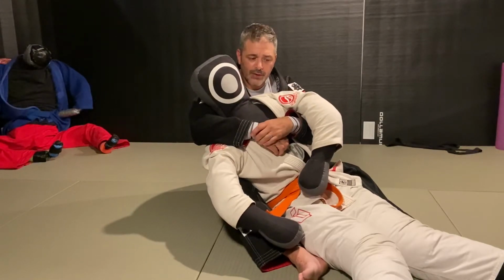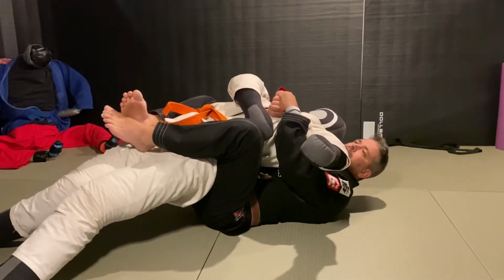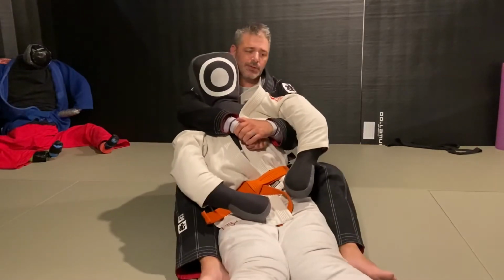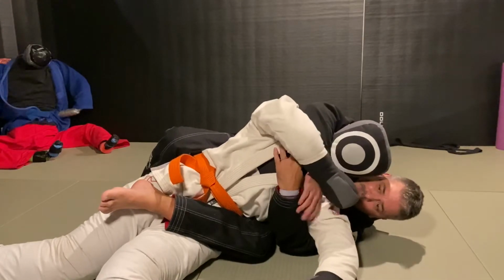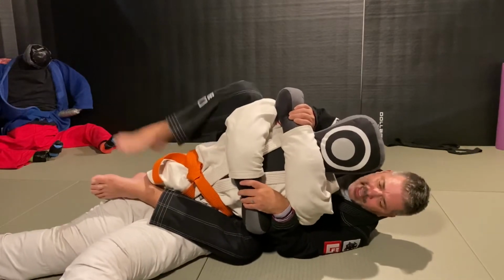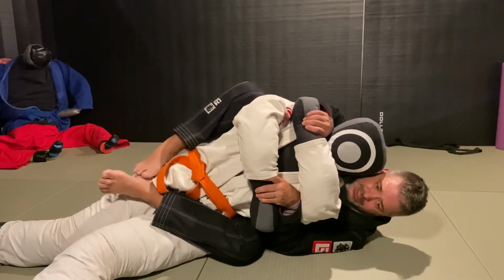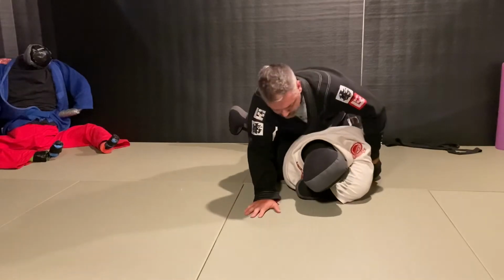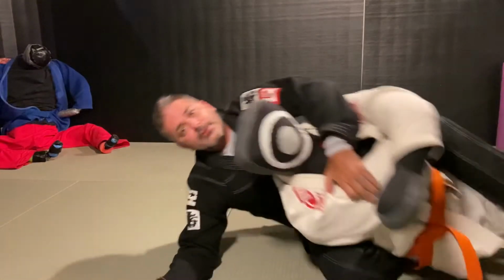Back Control - Matt Darcy’s “Iron Maiden” Strong Bridge Troubleshooting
I am working through Matt Darcy’s series from Digitsu “Iron Maiden Back Control”.  I have been utilizing a lot of these techniques over the past couple years. I highly recommend the series.

Grappling Dummy:
6ft - 70”

Dummy Filler